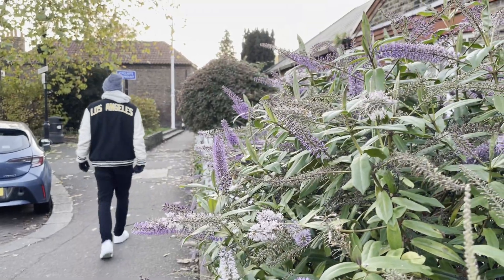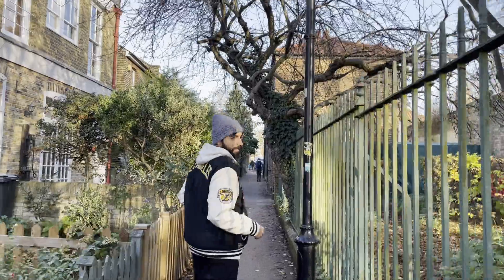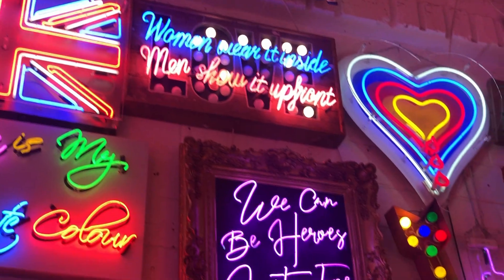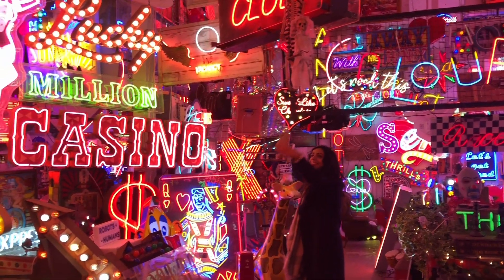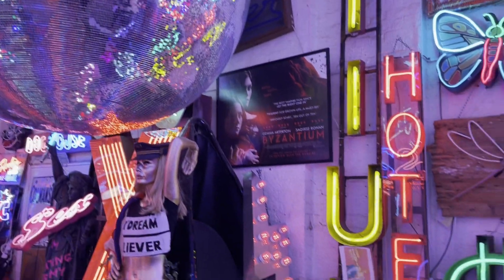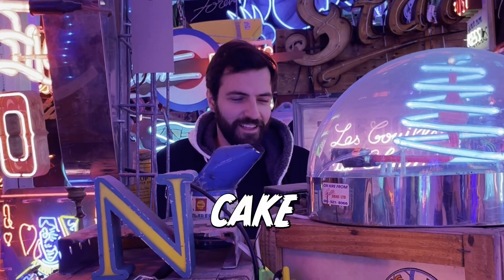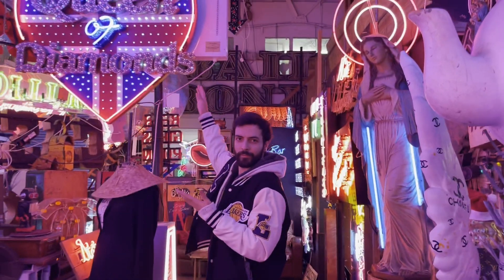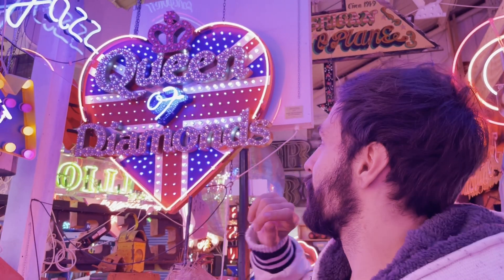GOD'S OWN JUNKYARD! EXPLORING HIDDEN GEM OF LONDON! - MAGIC VLOGS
Welcome to another Magic Vlog!
Today we decided to go on a little adventure and explore a hidden gem in London - God's Own Junkyard. This incredible place is a must-see for anyone visiting the city and provides a psychedelic experience that immerses you in a movie-like atmosphere. It's definitely worth checking out this secret location if you have some extra time in London. You can learn more about their history on their website.
If you're looking for the best London location, or the best London museum to visit, God's Own Junkyard is an excellent choice. And if you're wondering why London is the best city in the world, this hidden gem is just one of the many reasons! Whether you're looking for the best place to live in London, or just want to explore all that the city has to offer, this is a must-see destination.